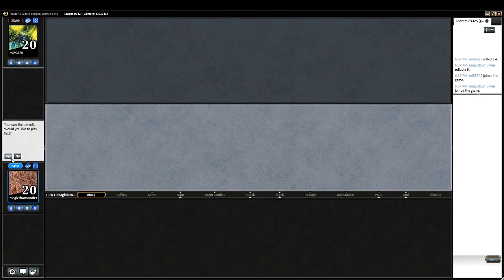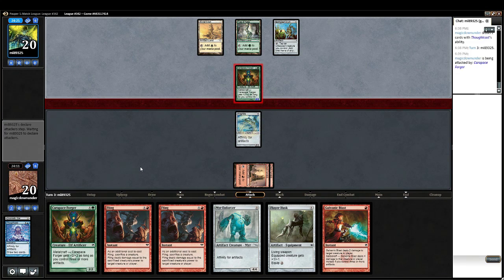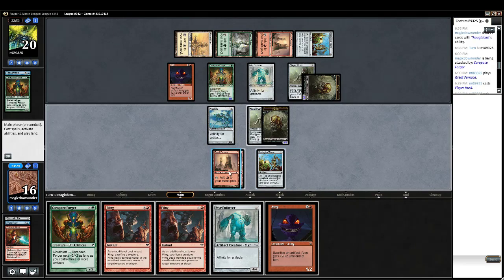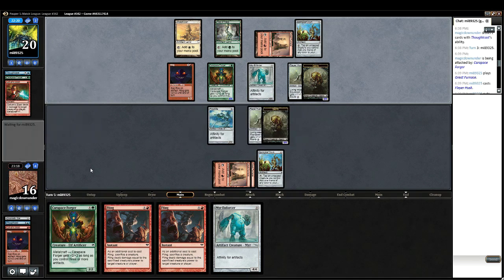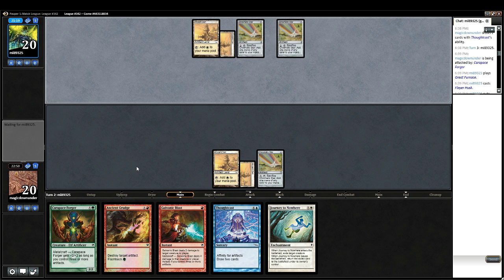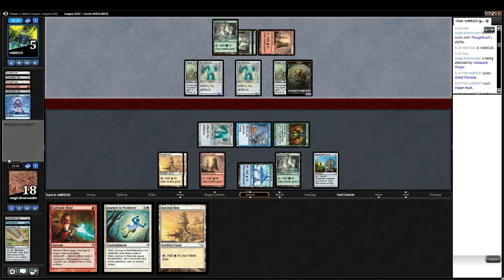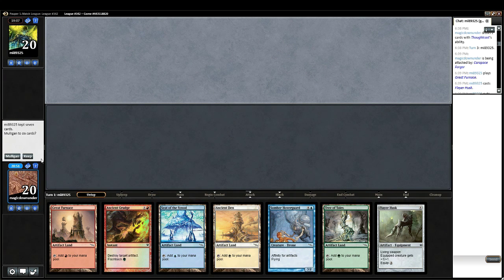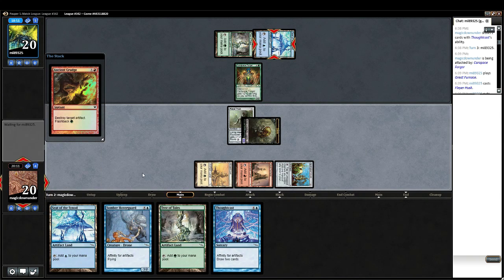G5 Mirror Pauper League LE 5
MOCS = Magic Online Championship Series
SE = Single Elimination
LE = League
DE = Daily Events
2M = 2-Mans

View for excellent Magic and Gaming animations
for anything magic and good laughs